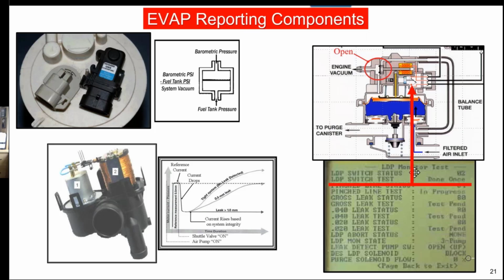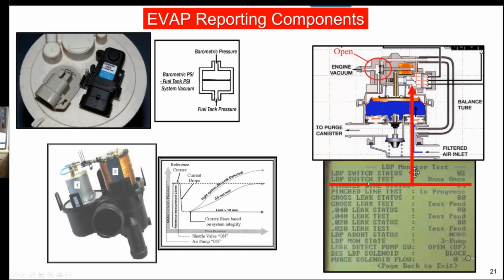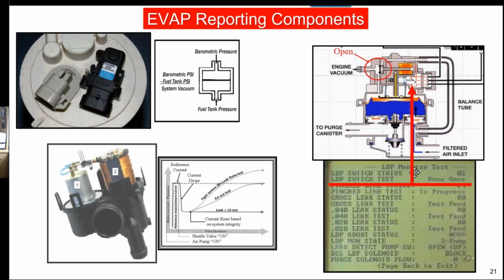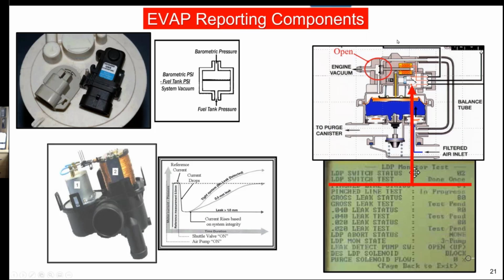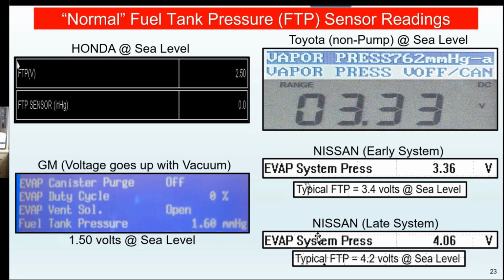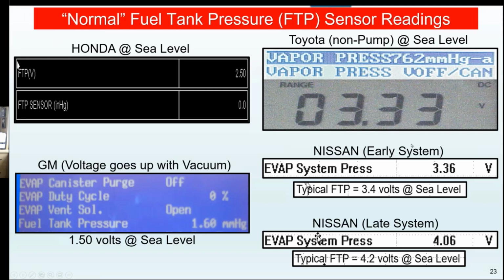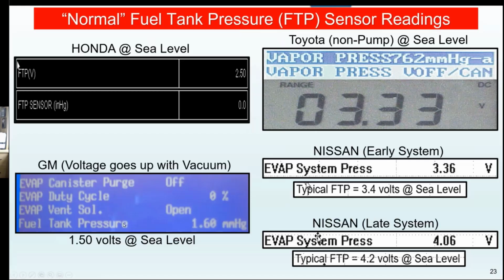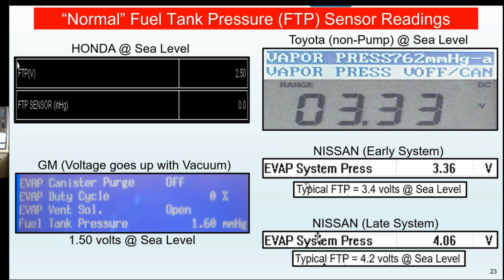EVAP Reporting Component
To diagnose an EVAP system concern, the technician must understand the reporting component to the ECM.  Skipping this step can lead the technician down the wrong diagnostic path.